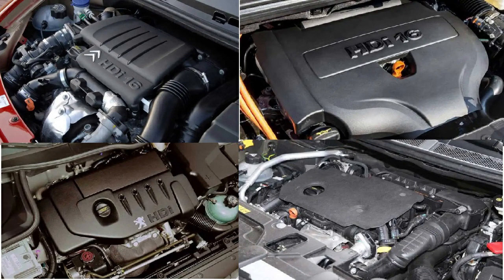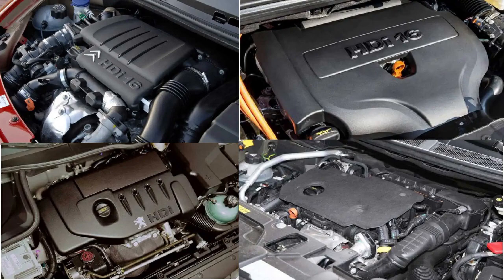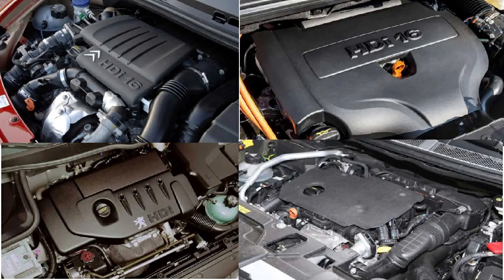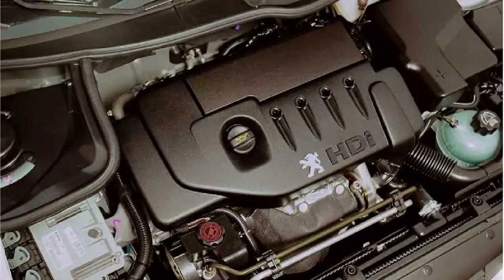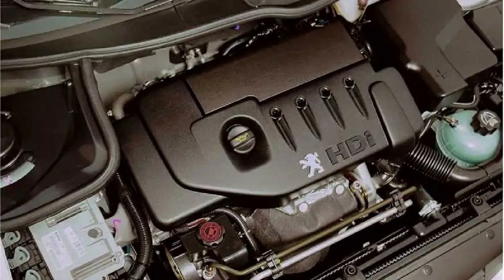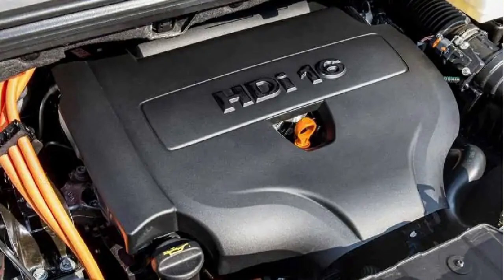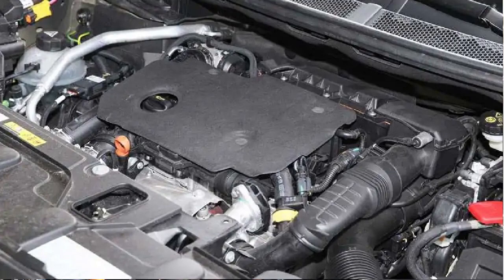A Closer Look at PSA's DV Diesel Engine Family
In this video, we take a deep dive into PSA's DV diesel engine family, including the popular 1.4 and 1.6 HDi engines. Learn about the key features that make these engines efficient, reliable, and widely used in Peugeot, Citroën, Ford, and Mazda vehicles. We'll cover the engine's design, common rail technology, and discuss its pros and cons, including fuel efficiency, emissions compliance, and known reliability issues. If you're interested in diesel engines or automotive technology, this video is for you!